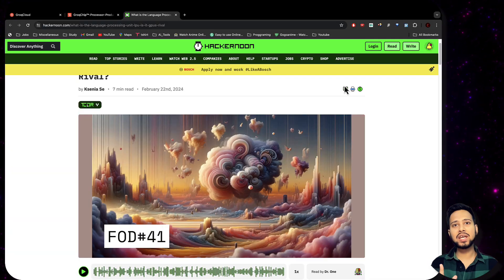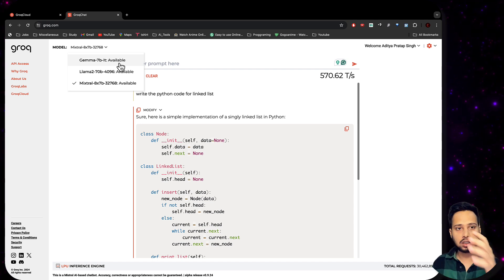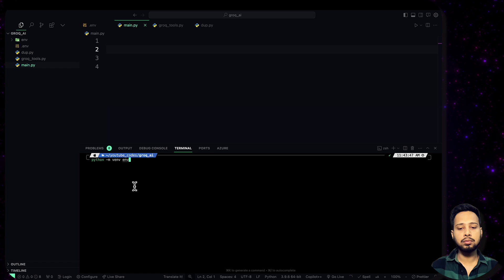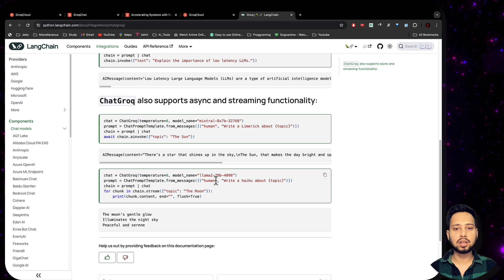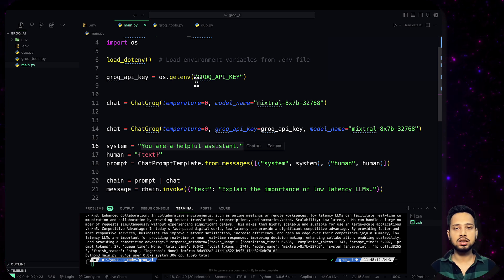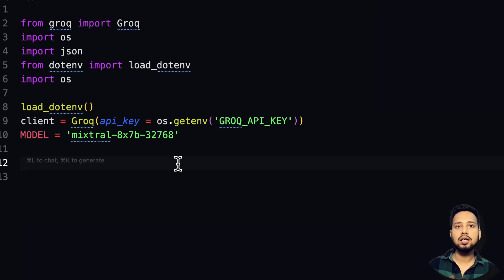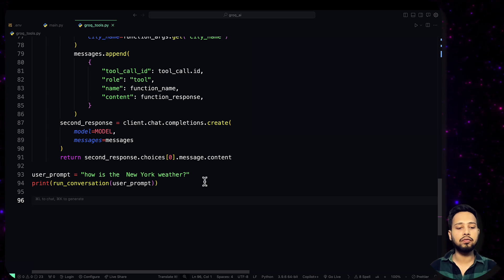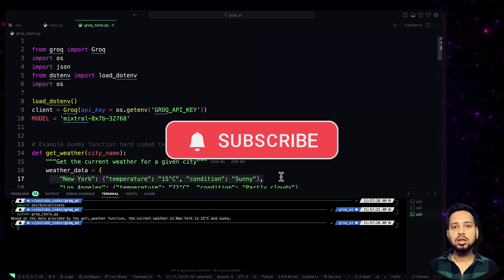Mastering Groq AI setup guide - with step-by-step instructions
Master Groq AI in Minutes: Comprehensive Setup Guide with LangChain and Function Calling

Are you ready to experience the future of AI development? Groq AI is here to supercharge your workflow and unlock a world of possibilities.

In this comprehensive guide, we'll dive deep into the lightning-fast capabilities of Groq AI. From its intuitive Python integration to its seamless LangChain compatibility, we'll show you how to harness the power of this cutting-edge AI model.

But that's not all! We'll also explore advanced features like function calling, empowering you to create even more sophisticated and powerful AI applications.

Whether you're a seasoned developer or just starting your AI journey, this video will provide you with everything you need to master Groq AI and unlock its super-speed potential.

What You'll Learn:

-How to install and set up Groq AI in Python
-Step-by-step instructions for using Groq AI with LangChain
-Advanced techniques for function calling with Groq AI
-Real-world examples and use cases to showcase the power of Groq AI
-Tips and tricks for optimizing your Groq AI workflow
-Get ready to accelerate your AI development and unlock the future with Groq AI. Watch this video now and become a master of super-speed AI!